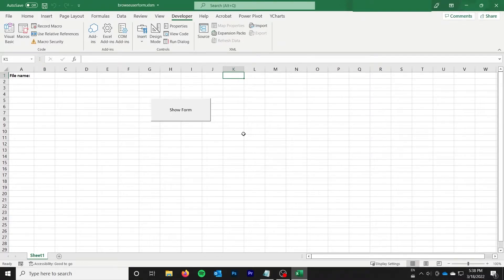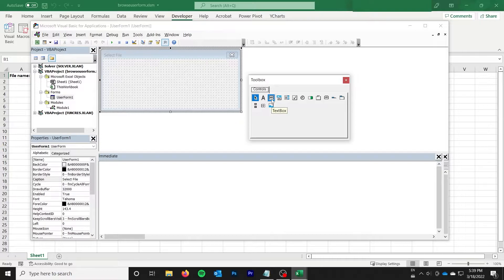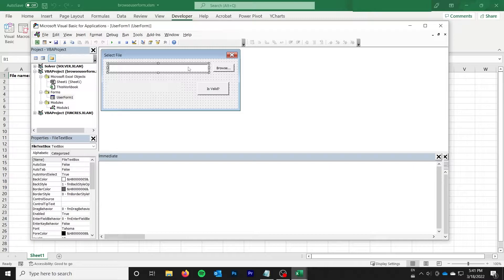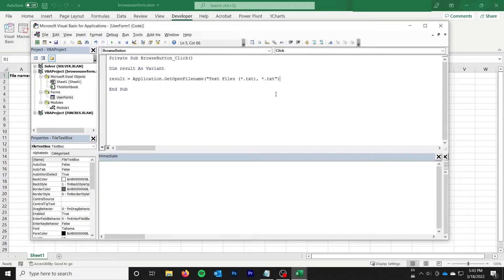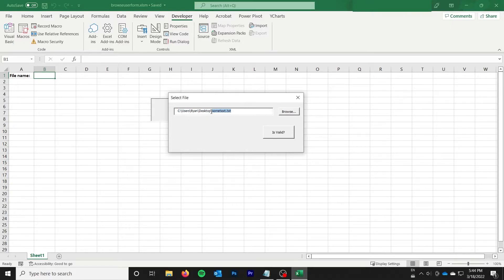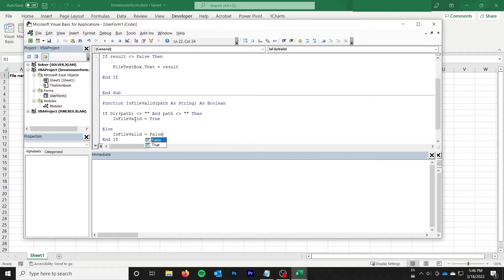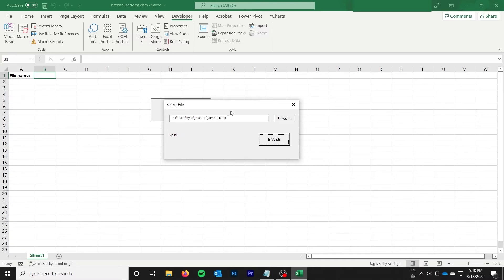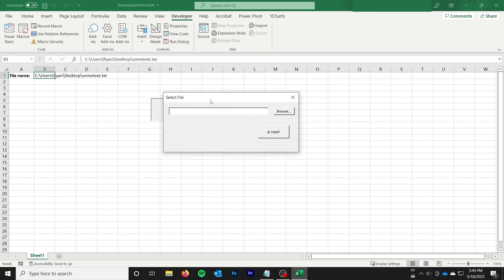Excel VBA UserForm Browse for File to Attach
In this video, I show you how to use standard userform components to design a "browse file" function. Although userforms do not provide a file attachment component, it is easy to create your own browse file component out of a textbox and commandbutton by making use of the Application.GetOpenFilename() method in VBA.

This interface can be used to attach a file for an email later on in a macro, open additional excel workbooks, or something else entirely.